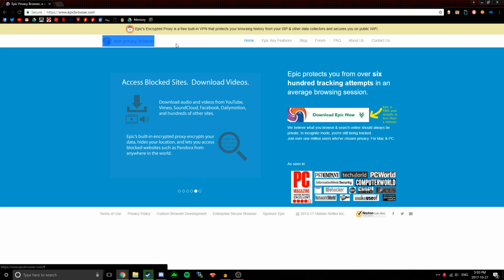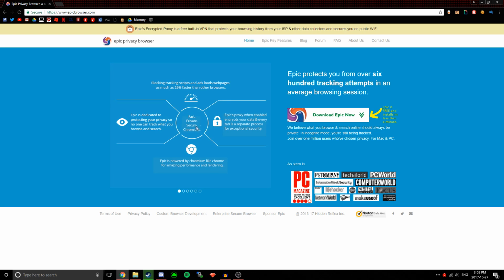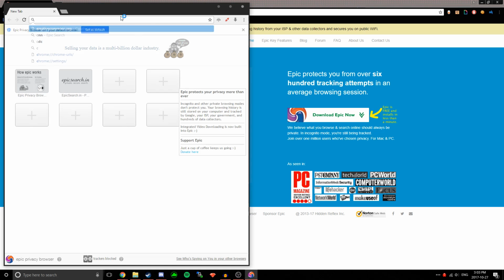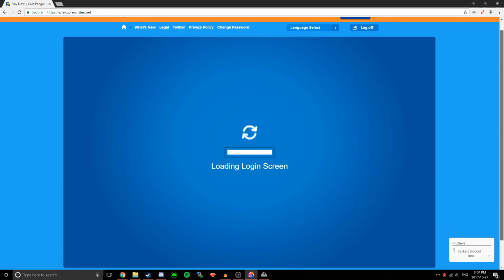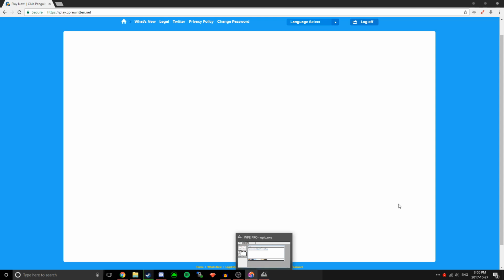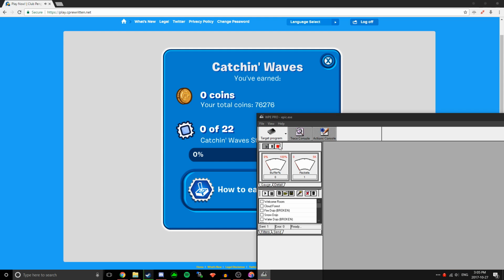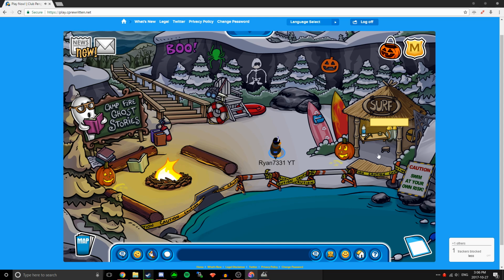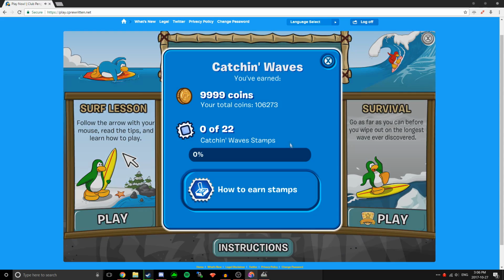Bypass Unsupported Third Party Program Security Error - Club Penguin Rewritten Exploiting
READ THIS IF YOU GET THE ERROR MESSAGE LIKE PLUGIN NOT SUPPORTED WHEN GOING TO CP REWRITTEN'S YOU'LL NEED TO ENABLE FLASH, IF THAT DOESN'T WORK DOWNLOAD ADOBE FLASH PLAYER

►Join Union For Gamers (Curse) and get a 90% Revenue Share

▼MUSIC▼
Intro: Chainsmokers - Something Just Like This (Beau Collins Remix)
Song: Narcos Beat Hip Hop Remix